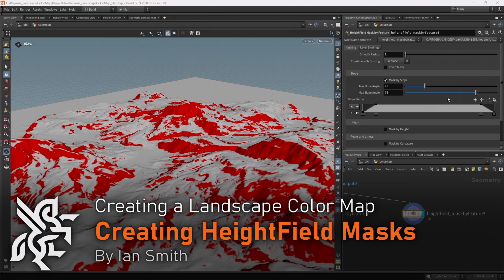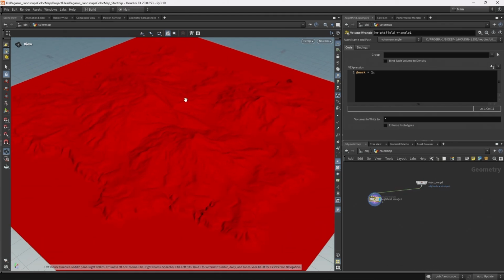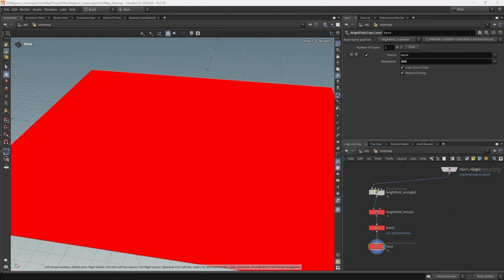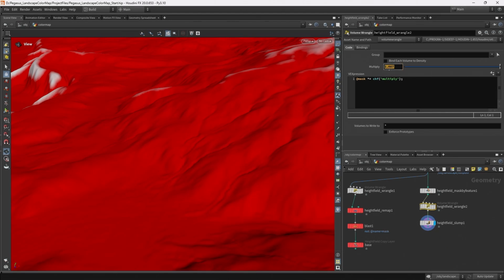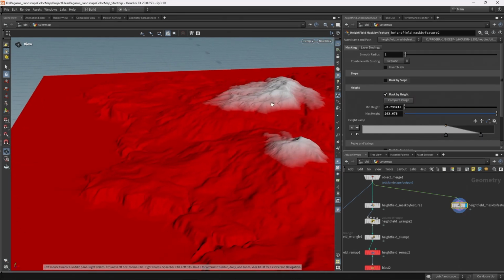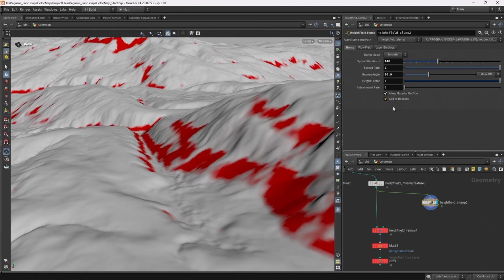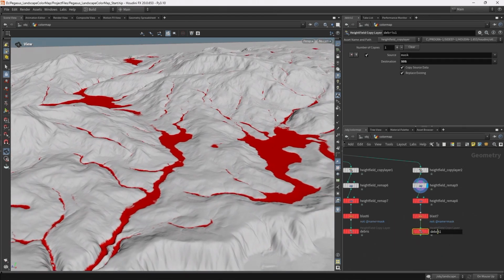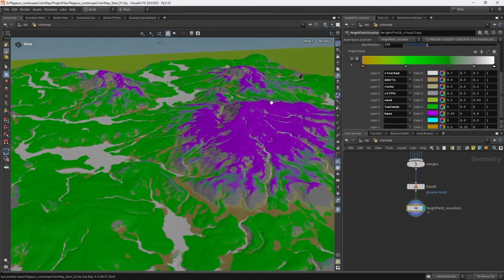Project Pegasus | Create a Landscape Color Map 1 | Creating HeightField Masks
Learn various techniques for creating heightfield masks. Later in the project, these masks will be used to create the color map and as landscape layers in the Unreal material.